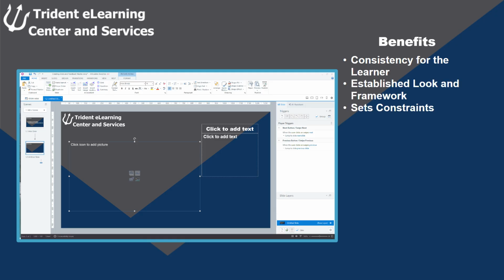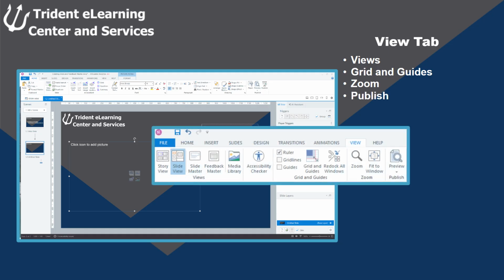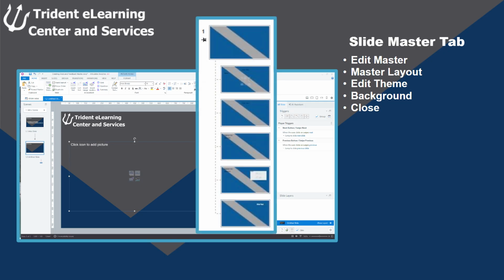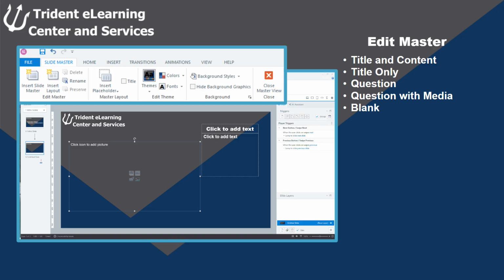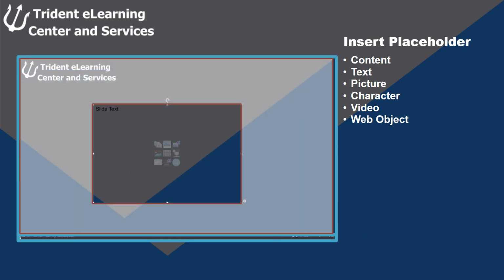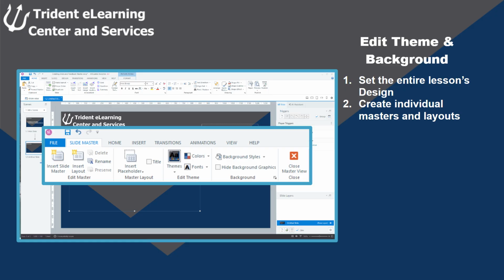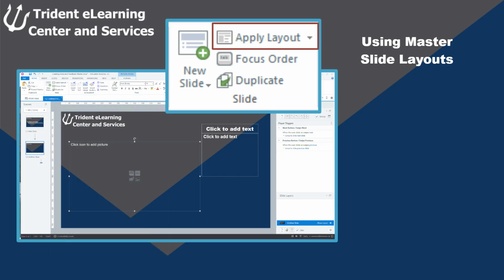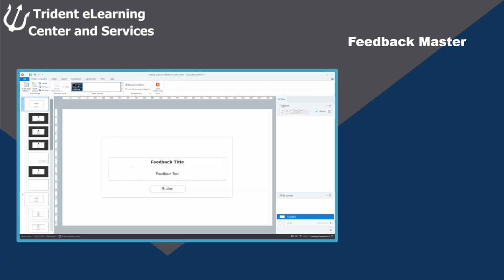Stop Fixing Every Slide Manually — Master Slide Masters & Feedback Masters in Storyline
If every new slide in your project feels like it’s actively rebelling against your formatting choices, this tutorial is about to restore order. In this focused 21-minute walkthrough, you’ll learn exactly how Slide Masters and Feedback Masters work — and why fixing design at the master level saves you from babysitting every rogue text box one at a time.

You’ll see how layout inheritance works, how changes flow down to your slides, and what to do when Storyline decides to interpret your design choices with… creative freedom. By the end, you’ll have a clean, consistent structure that saves hours of rework and significantly reduces your desire to flip a table.

In this tutorial, you’ll learn how to:
Create new Slide Masters and layouts that actually match your course design,
Edit existing masters so spacing, fonts, and colors stop drifting like feral animals,
Work with Feedback Masters so your quiz feedback doesn’t look like a completely different course,
Apply and reassign layouts without nuking the content you already built,
Use placeholders and structure to avoid the endless “slide-by-slide cleanup marathon.”

If you want to review the previous video on programming and troubleshooting triggers, you'll find it